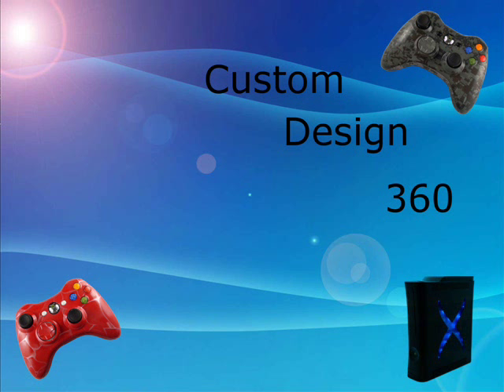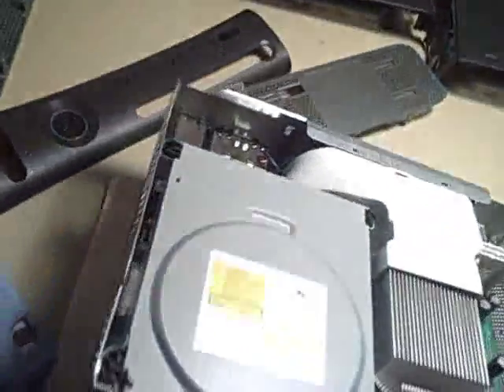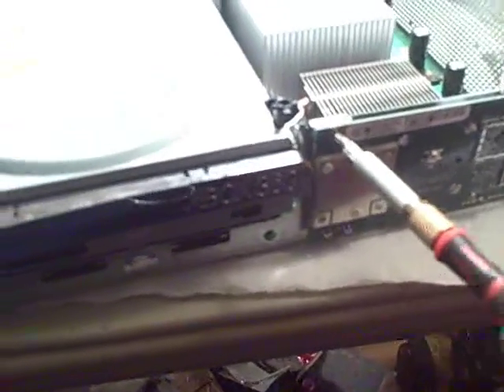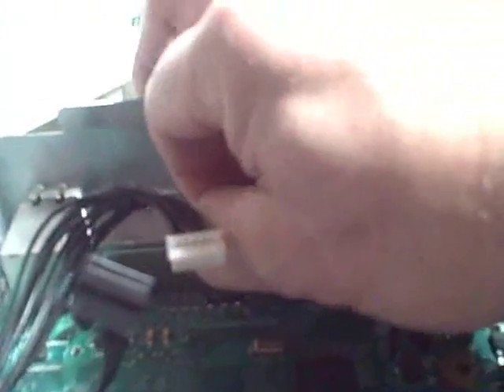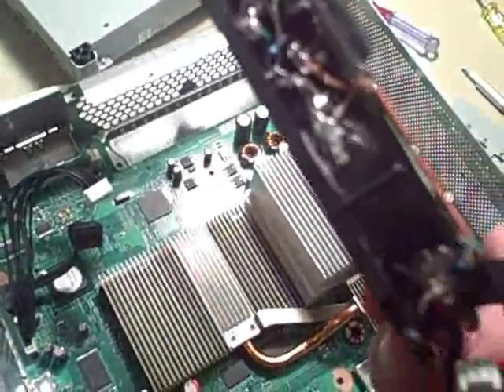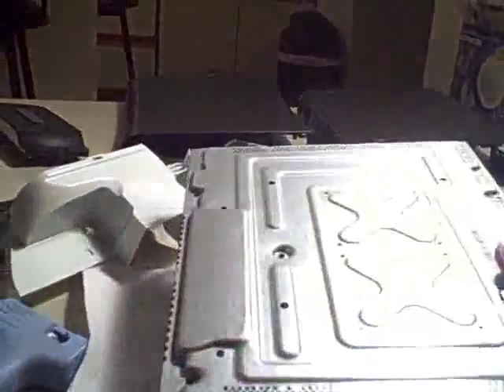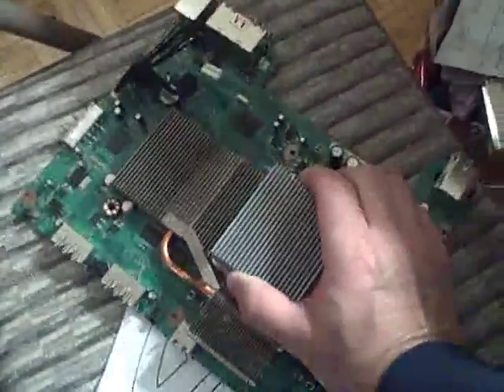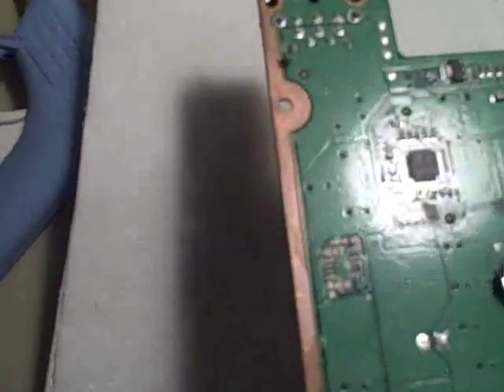Inside of Xbox 360 ( Part 1 )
In this video we will show you the inside of the xbox 360 and where to sotter the wires for your 12 Volt fans.